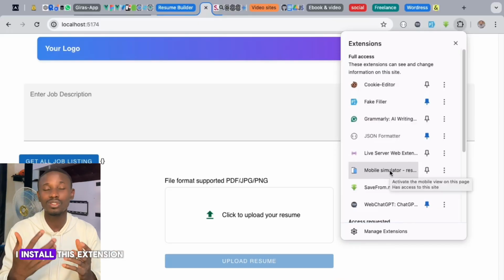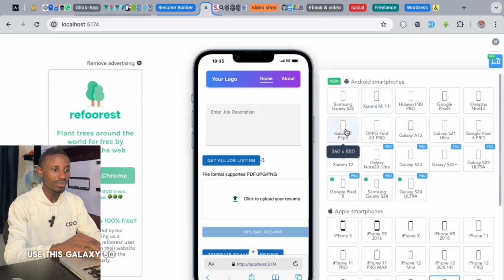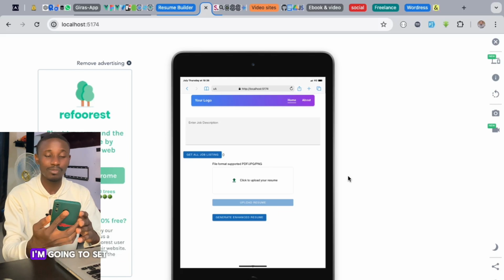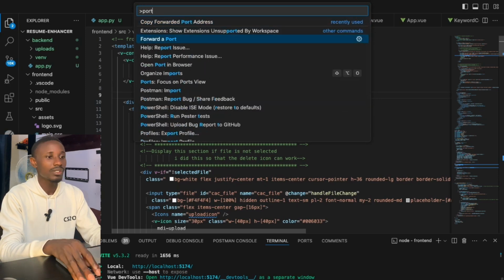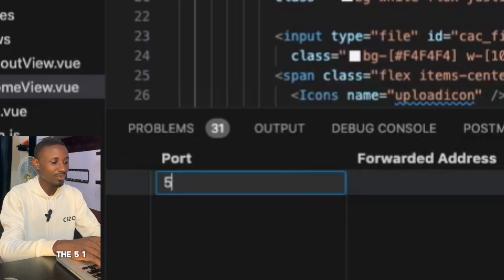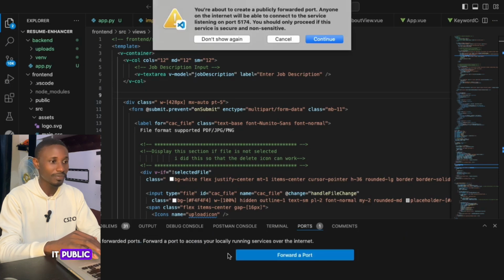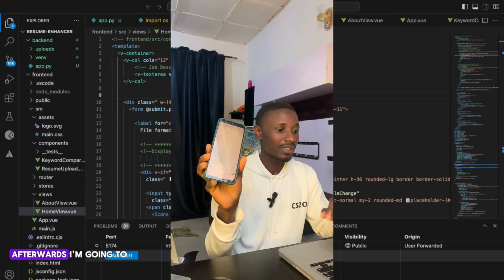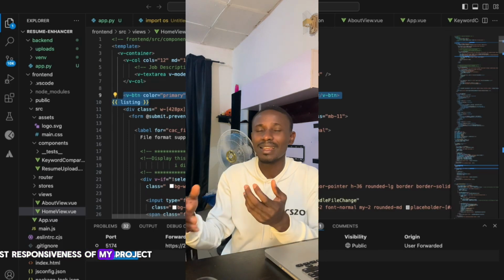How to view the responsiveness of your code in local host